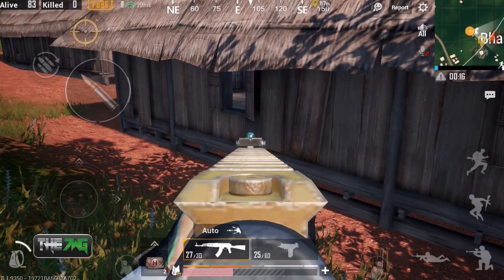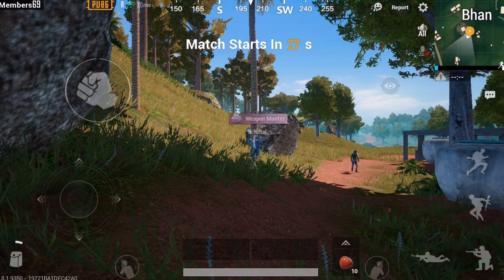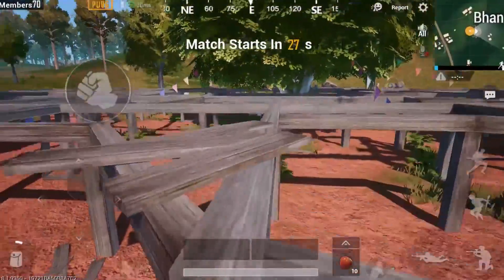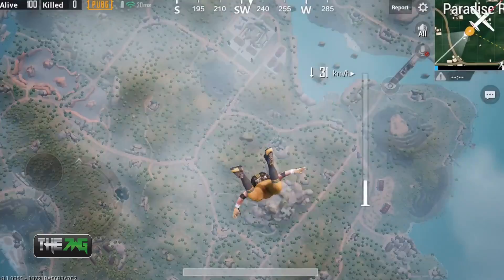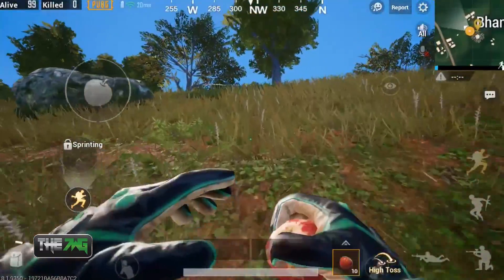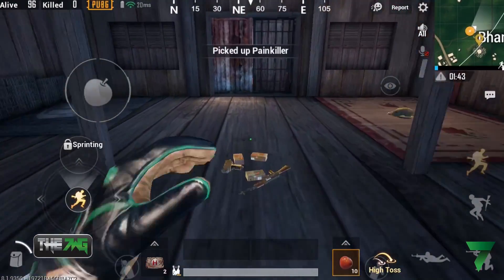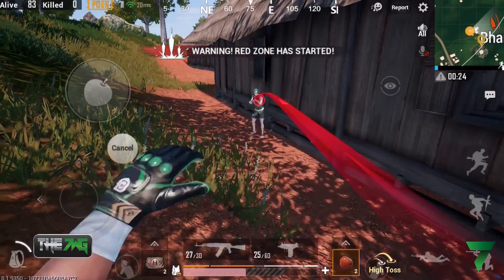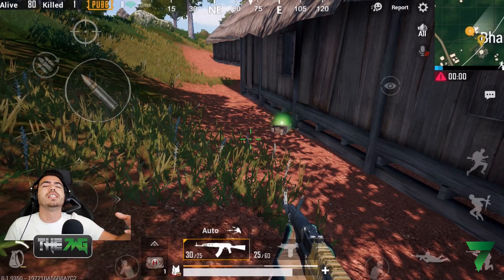HOW TO FIND APPLES IN SANHOK! FUNNY KILL!! | PUBG Mobile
PUBG MOBILE GAMEPLAY FIND APPLES IN SANHOK PUBG!

SUP WORLDS!
The7WG presents